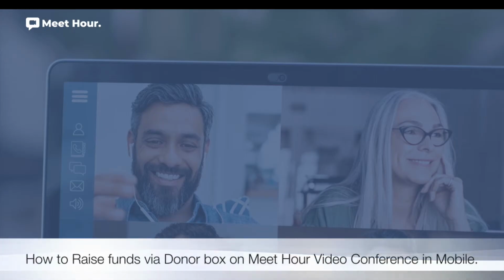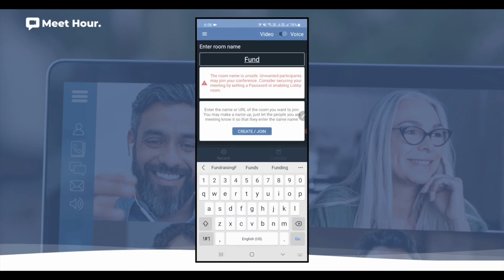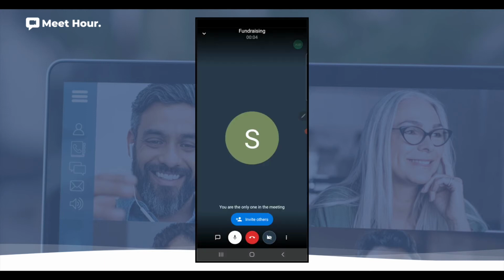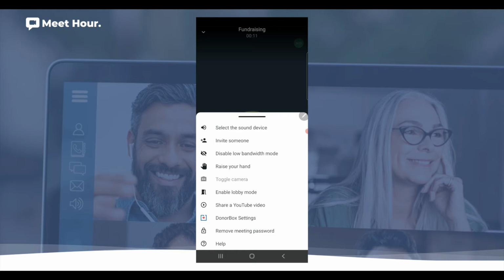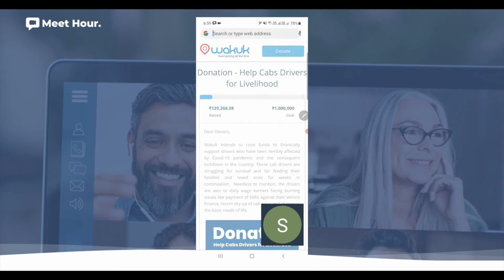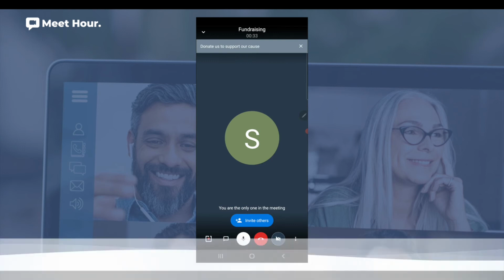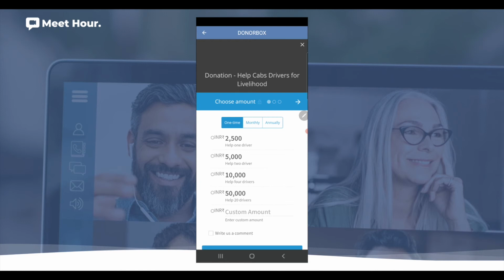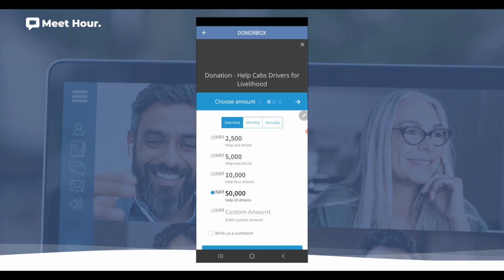(Meet Hour - Tutorial) - How to Raise Funds during Video Conference from DonorBox in Mobile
This is a tutorial video explaining How to Raise Funds during Video Conference from DonorBox on Meet Hour